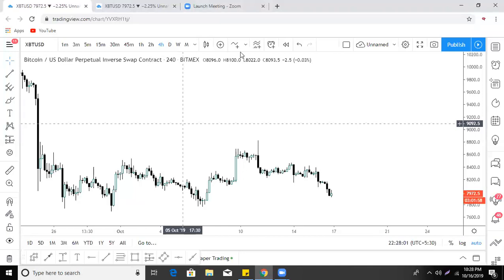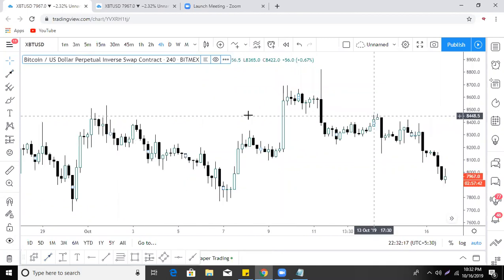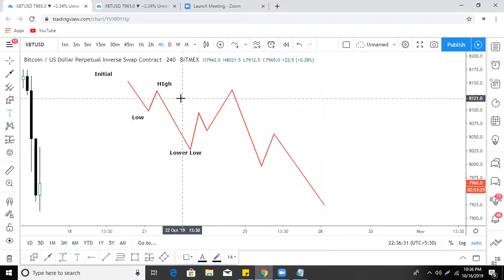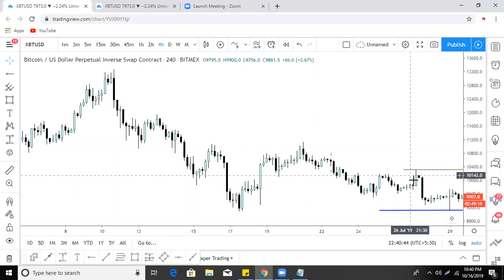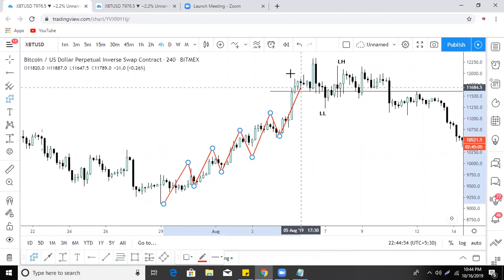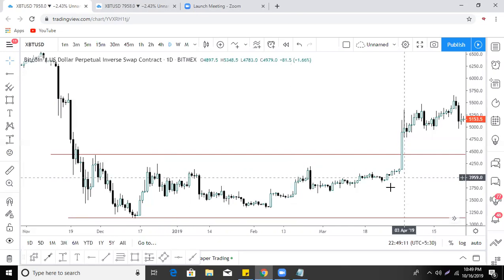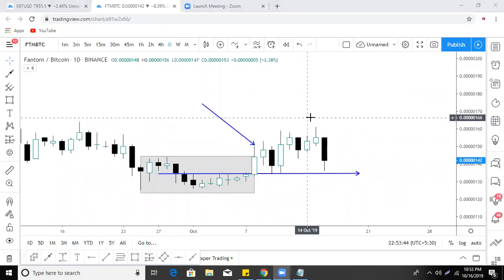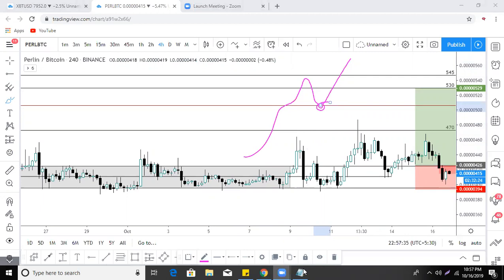Basics Of Market Structure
Everything I recorded is for my Personal Practice and entertainment. Just playing it with some of my Friends. Thank you

Please comment if you like it, and to keep in touch Sybscribe the channel.